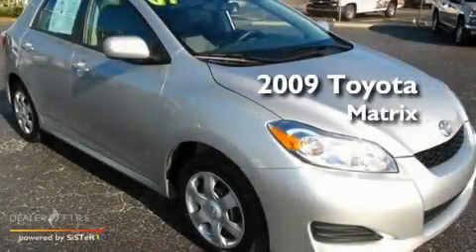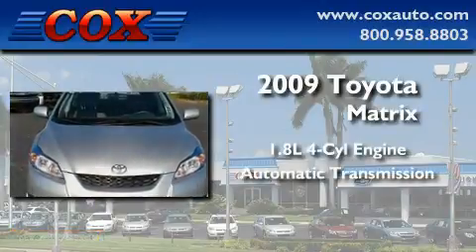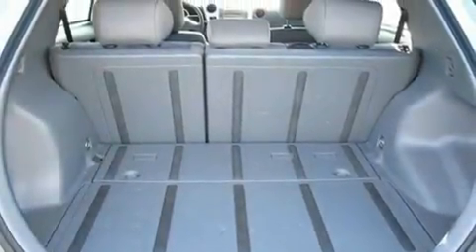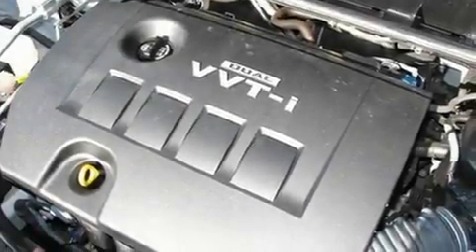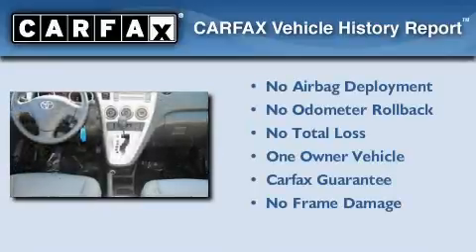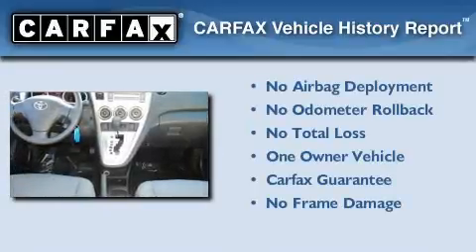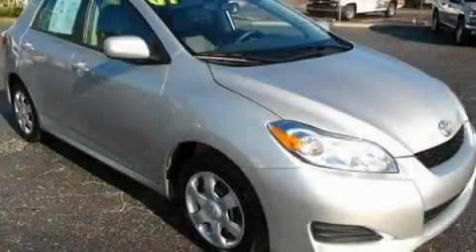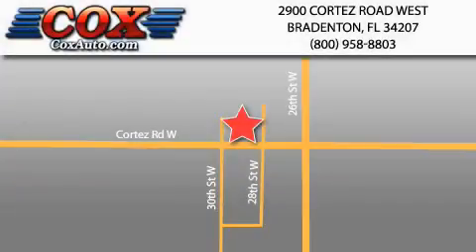2009 Toyota Matrix Sarasota FL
Year: 2009
 Make: Toyota
 Model: Matrix
 Engine: Gas I4 1.8L/110
 Trans.: Automatic
 Exterior: Silver
 Miles: 42,570
 Interior: Black

 2009 Toyota Matrix Bradenton FL